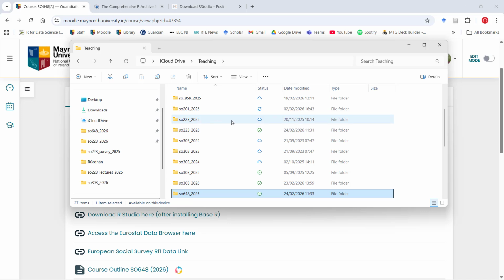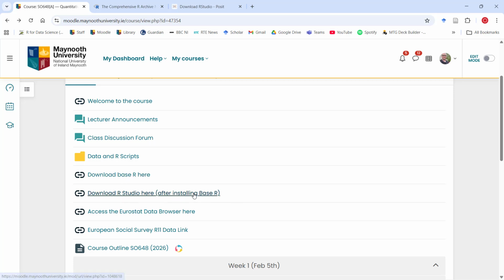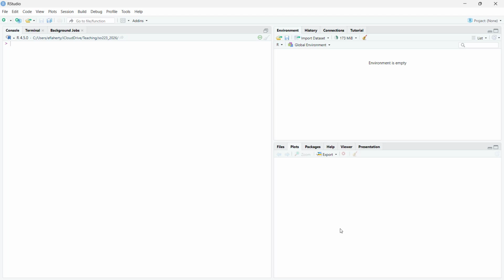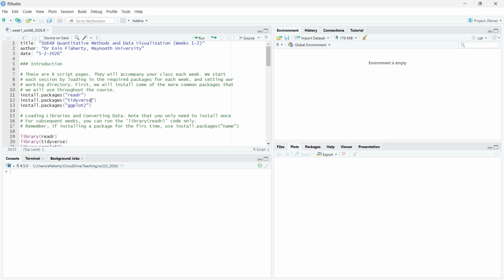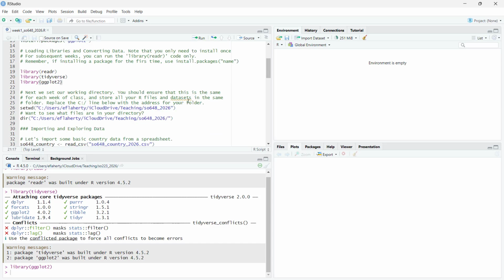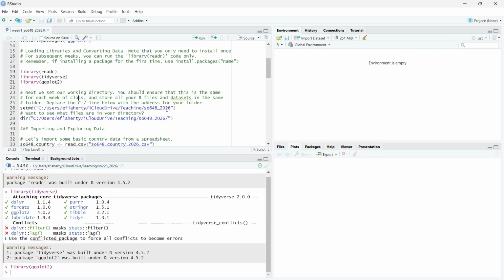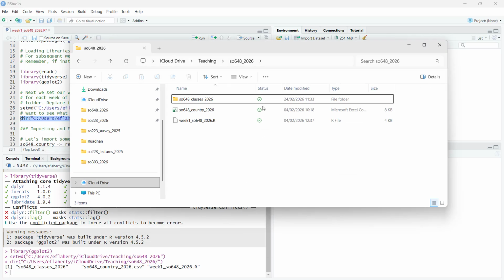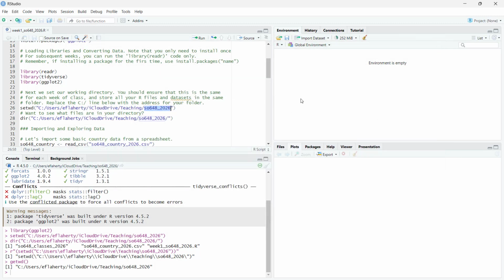Installing R Studio and Establishing Workflow (01)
Find out more about our MSc in Social Research at Maynooth University